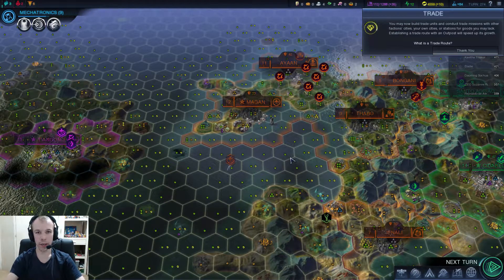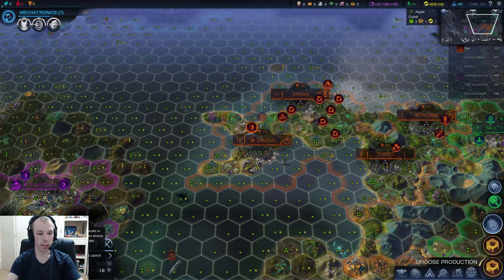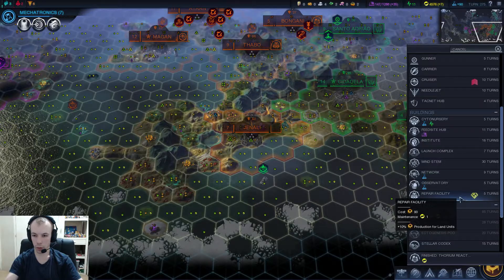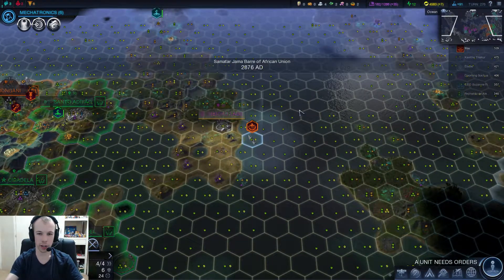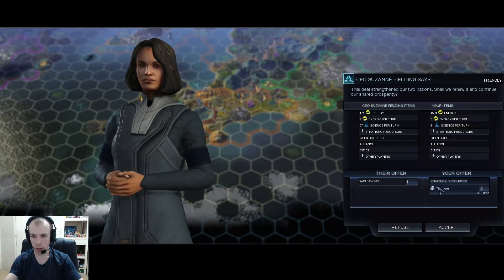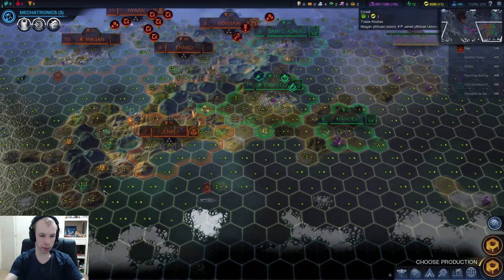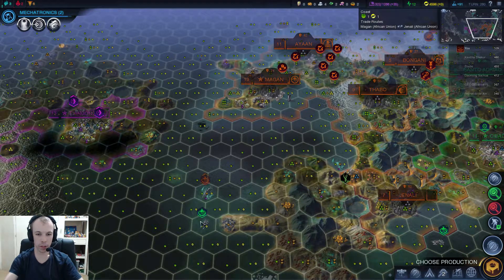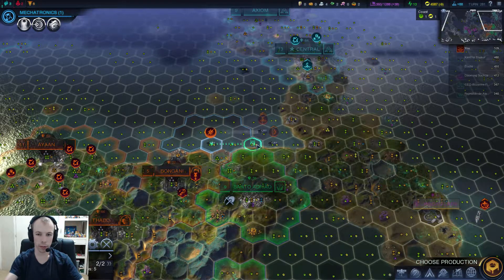Civilization: Beyond Earth #21: Covert Operations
Increased covert operations.